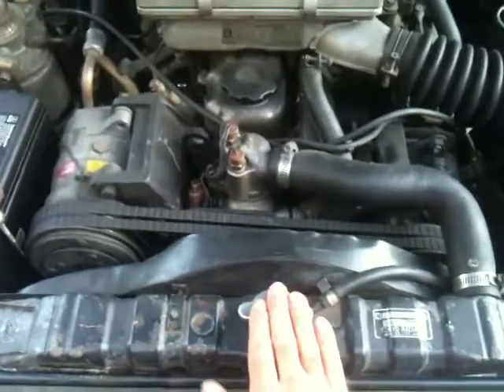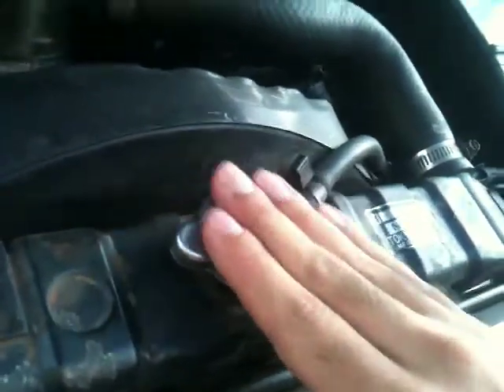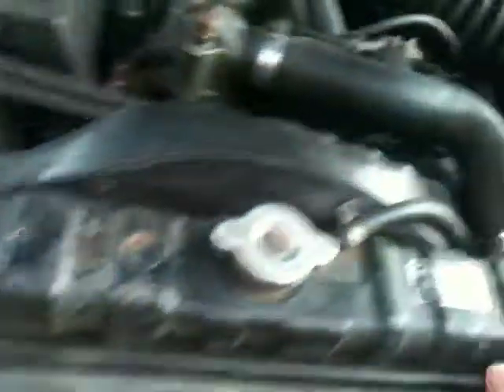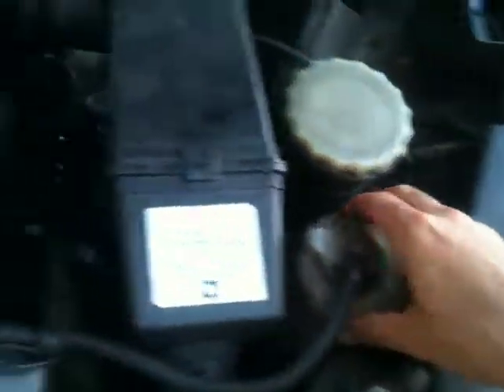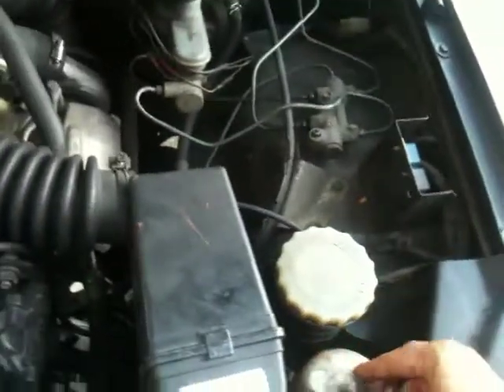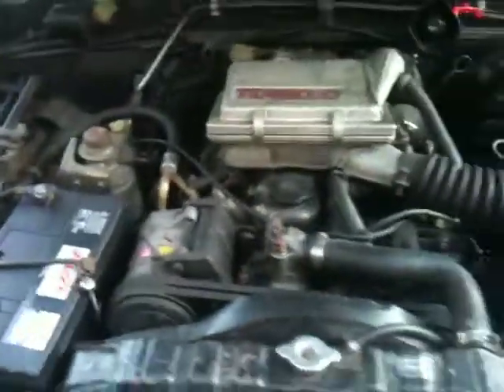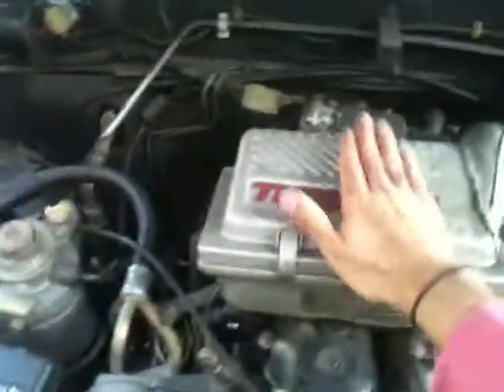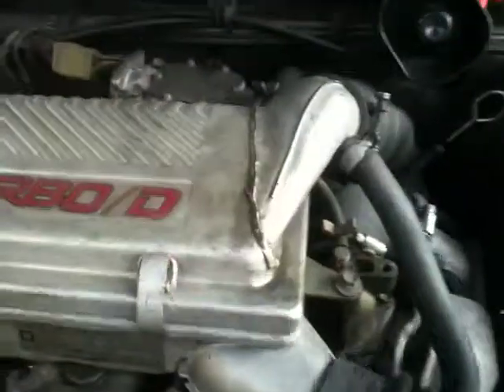Isuzu Engine Feeling the Temperature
Temperature sensor pegged at 0. But she's hot. This is after a 40 minute / 6 mile trip.